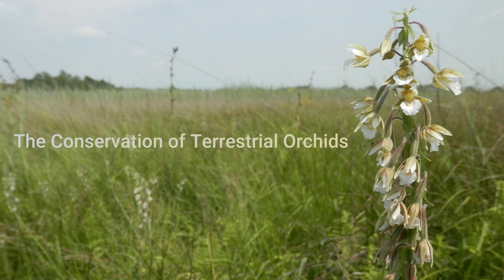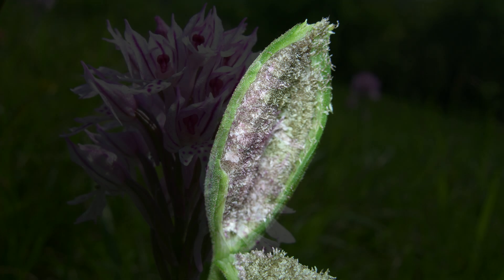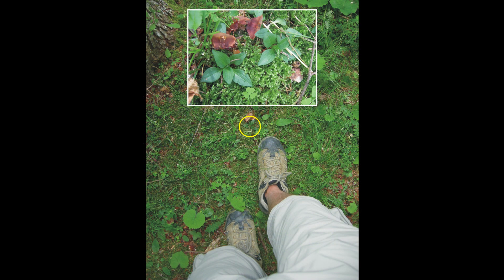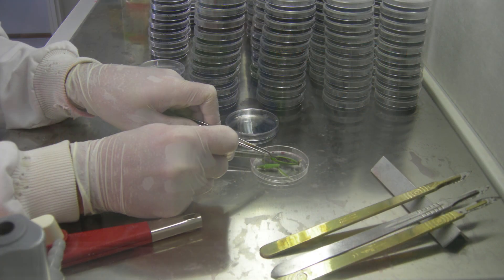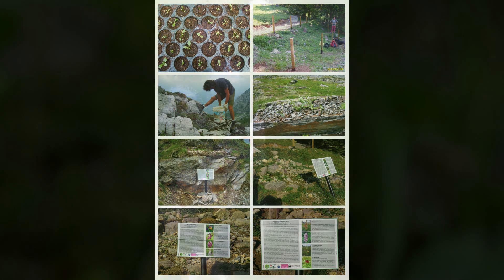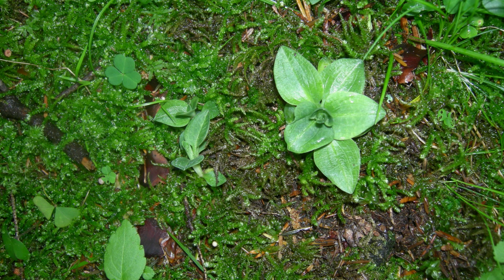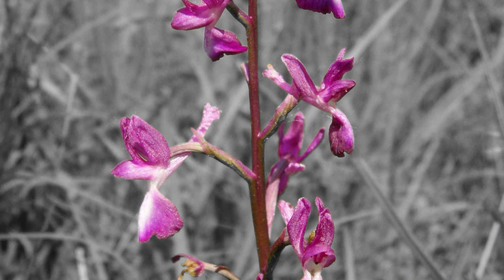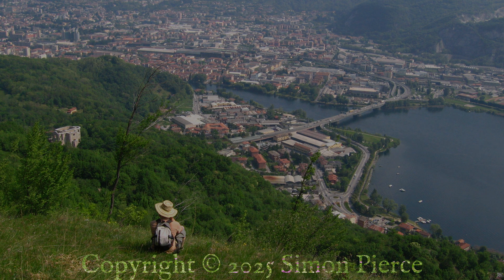Terrestrial orchid conservation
Summary of the book 𝘛𝘩𝘦 𝘊𝘰𝘯𝘴𝘦𝘳𝘷𝘢𝘵𝘪𝘰𝘯 𝘰𝘧 𝘛𝘦𝘳𝘳𝘦𝘴𝘵𝘳𝘪𝘢𝘭 𝘖𝘳𝘤𝘩𝘪𝘥𝘴 by Simon Pierce. ISBN: 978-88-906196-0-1 (PDF version The cultivation methods discussed here are shown in

Many thanks go to Pierfranco Arrigoni for his help over the years in finding populations of the rarest species.

Keywords for search engine optimization: nature, plants, botany, ecology, biodiversity, conservation, orchids, Orchidaceae, propagation, reproduction, endangered species, life sciences, Kilnsey park, Kew.